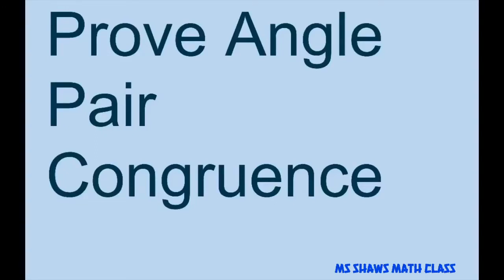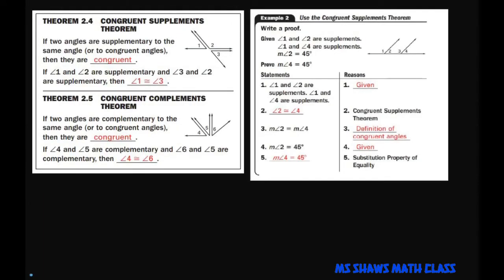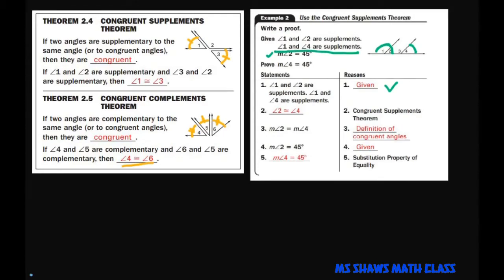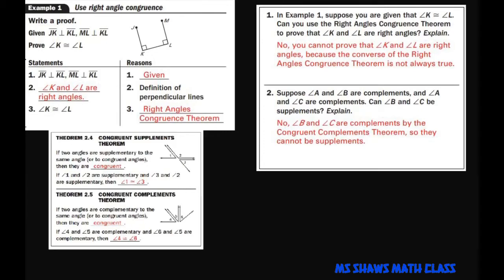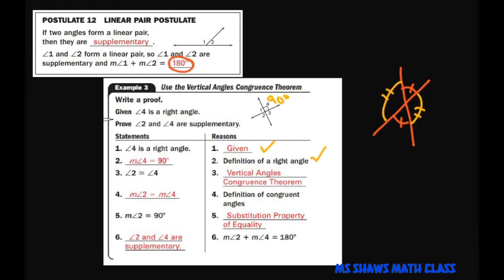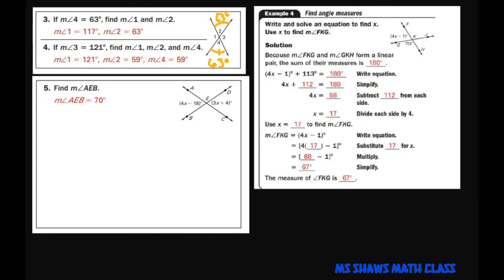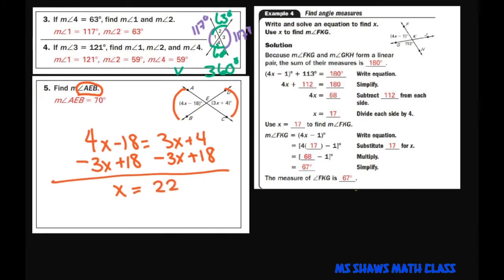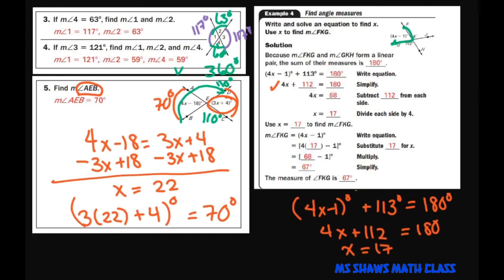Introduction on How to Prove Angle Pair Congruence